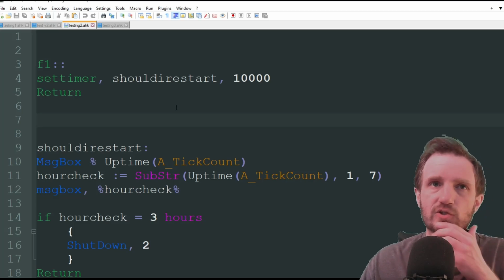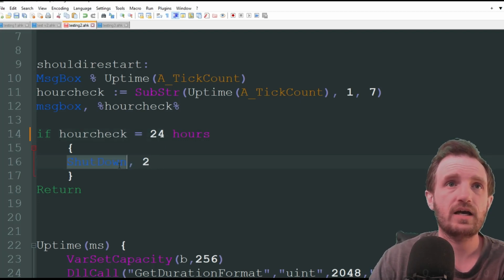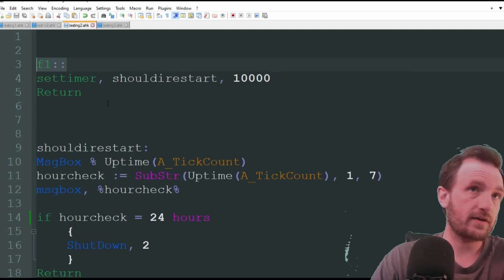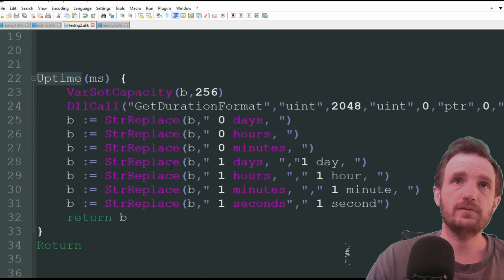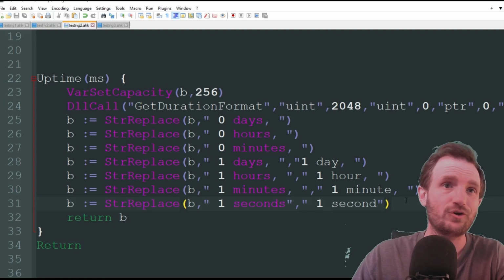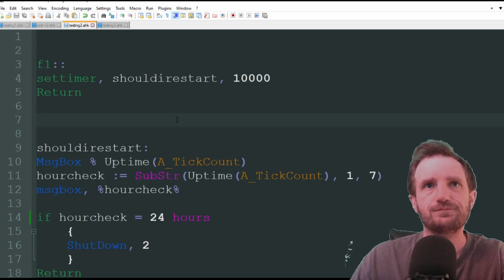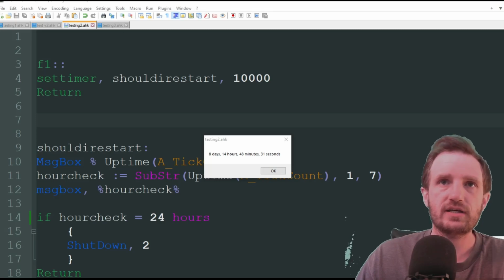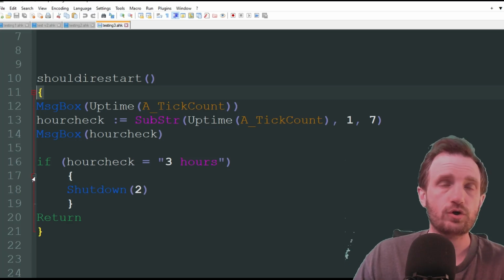AutoHotkey - V1 + V2 Force Timed Restart / How Long Has The PC Been Running?